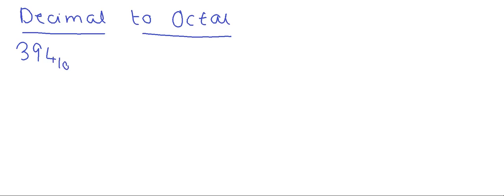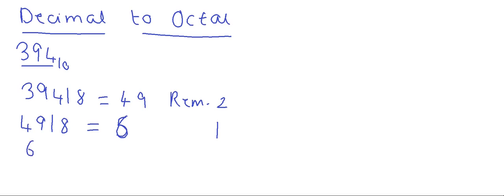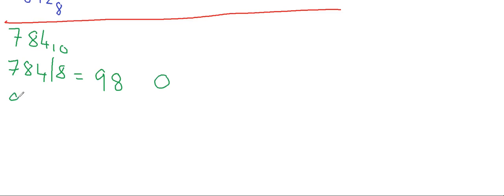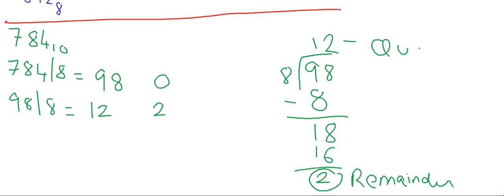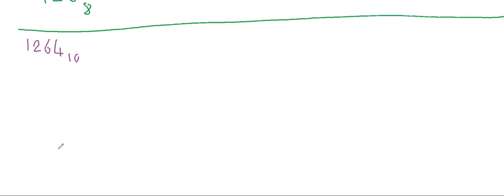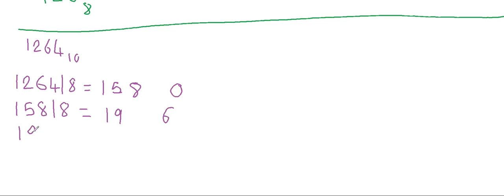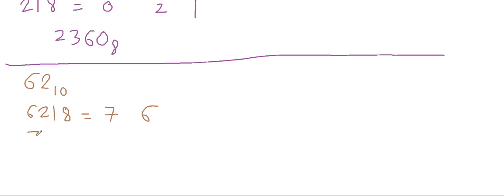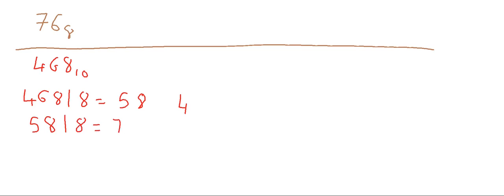Decimal to Octal Conversion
Decimal to Octal conversion by division